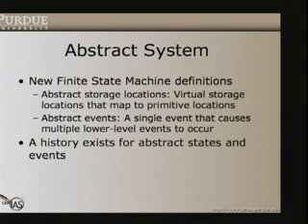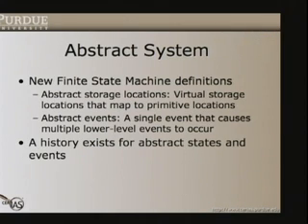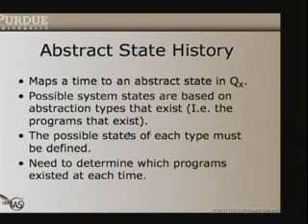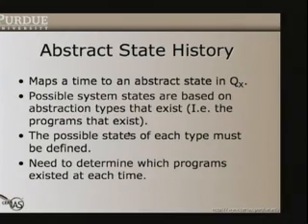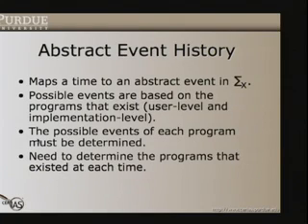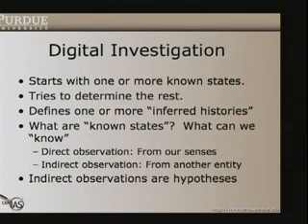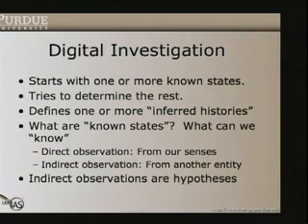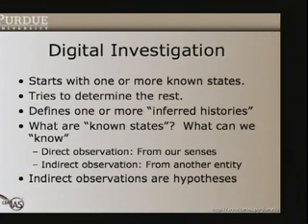CERIAS Security: Categories of Digital Forensic Investigation Techniques 3/6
Clip 3/6
Speaker: Brian Carrier · Purdue University

This talk examines formal concepts of digital forensic investigations. To date, the field has had an applied focus and little theory exists to formally define analysis techniques and requirements. This work defines an extended finite state machine (FSM) model and uses it to describe a computer's history, which contains the primitive and abstract states and events that existed and occurred. Using this model, categories of analysis techniques can be defined. This talk describes the model, describes the categories of analysis techniques, and compares the existing tools to the analysis technique categories.